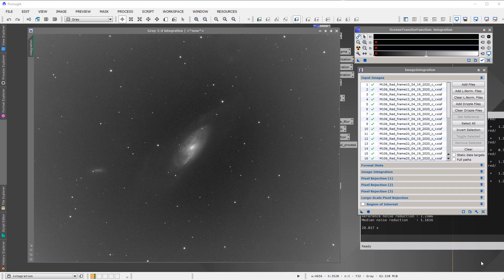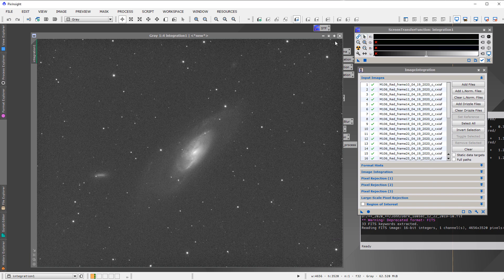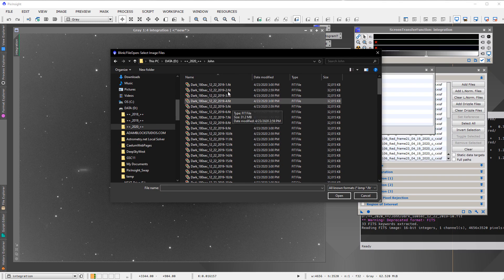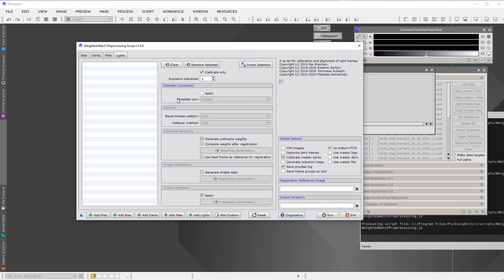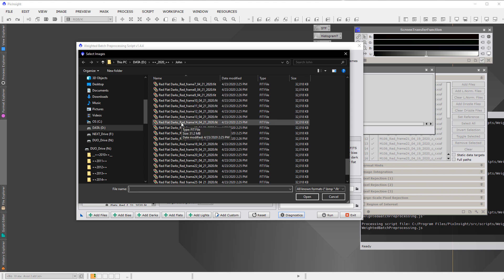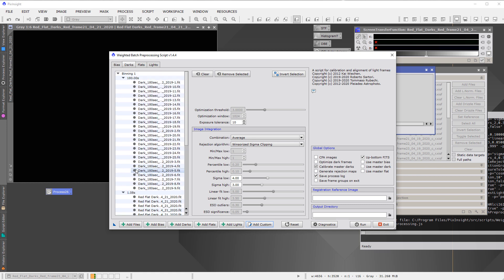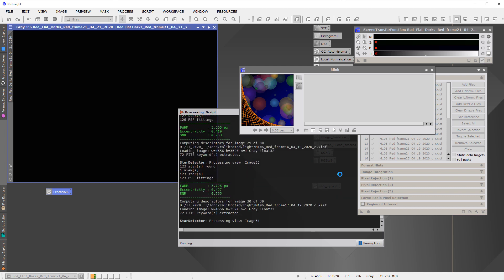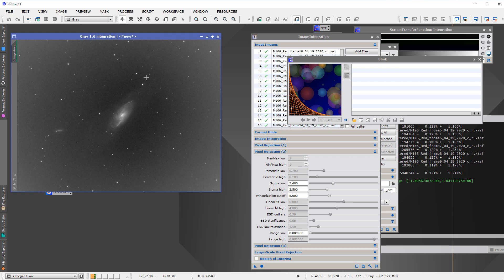Do Your CMOS Images Look like THIS?? (Part 1)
Learn how to fix common imaging problems at AdamBlockStudios.com !

This lesson highlights a common issue and how to solve it using PixInsight. Both the methodology of solving problem as well as ways to get "unstuck" are covered. In this particular example, Fine Tuning of a Flat compensates for the problem- but ultimately the complete solution yields the best result!